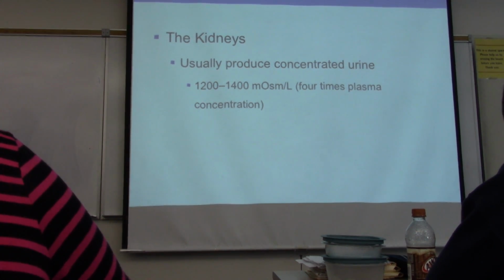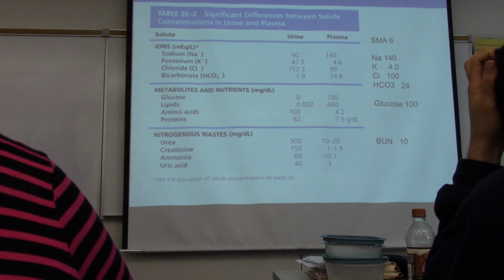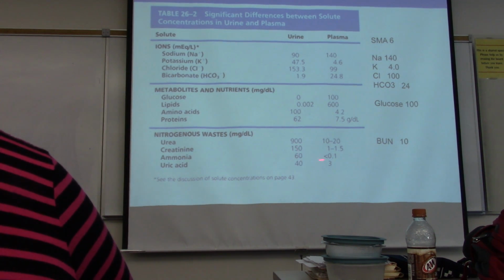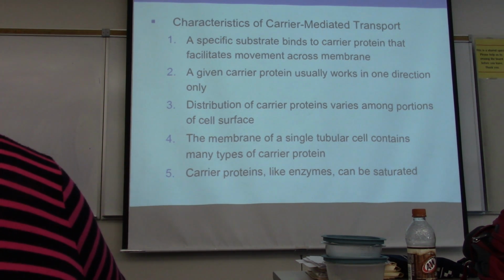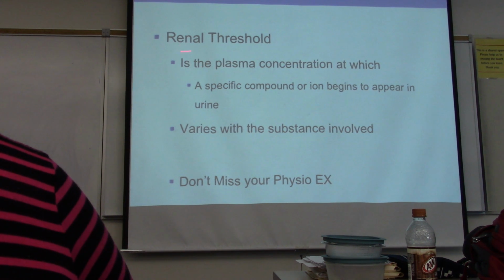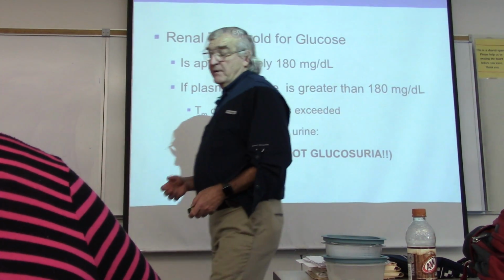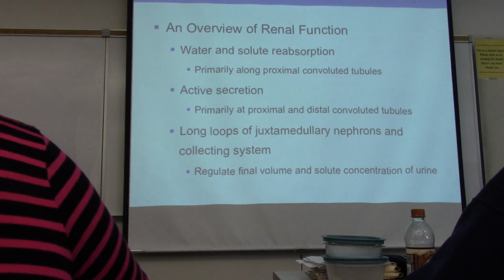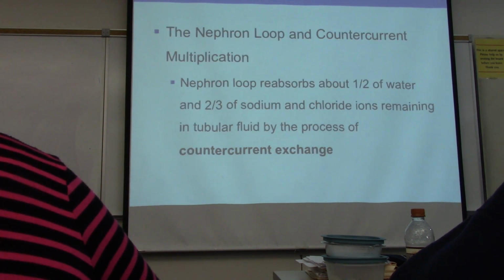BI 233, Renal Chapter, Lecture2 of 2, Part 2 of 3.